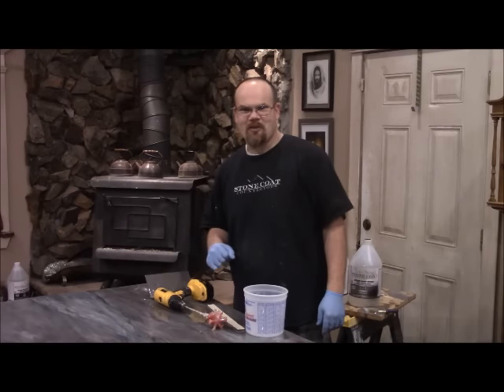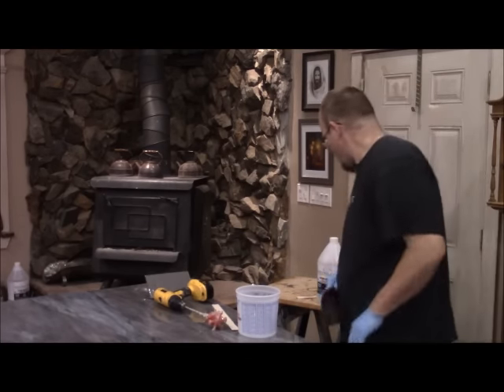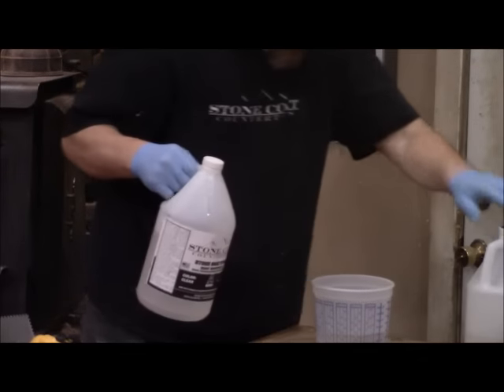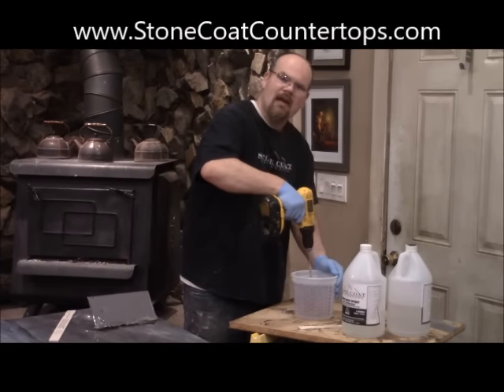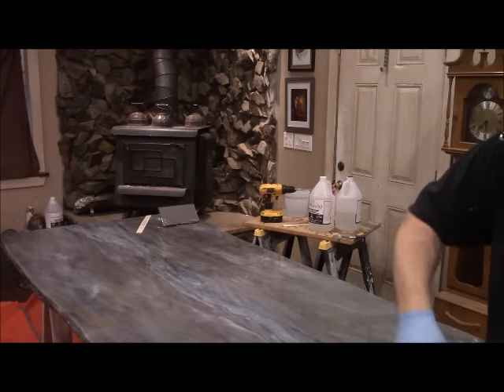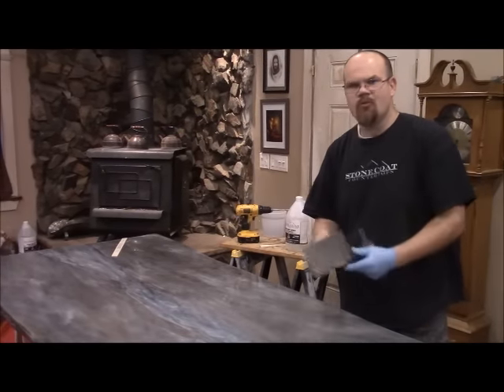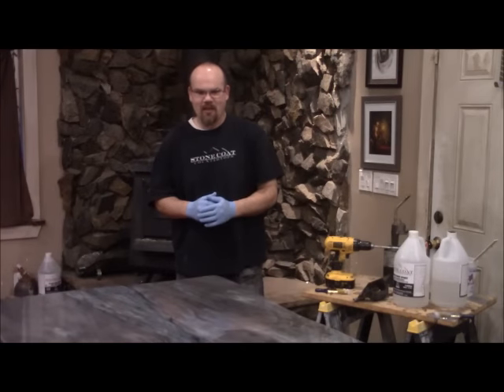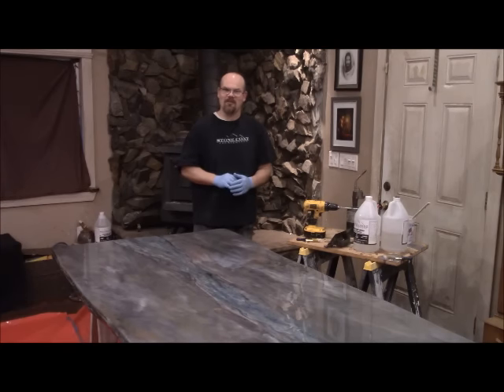Mixing Stone Coat Countertops material